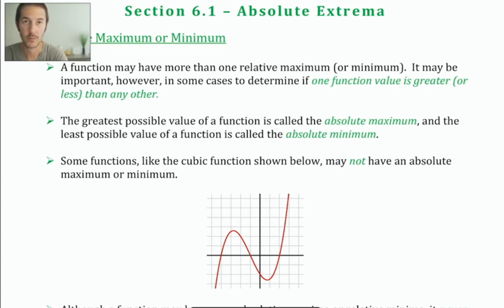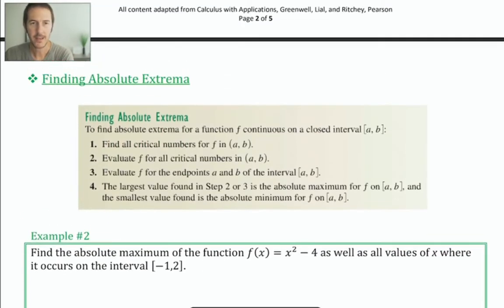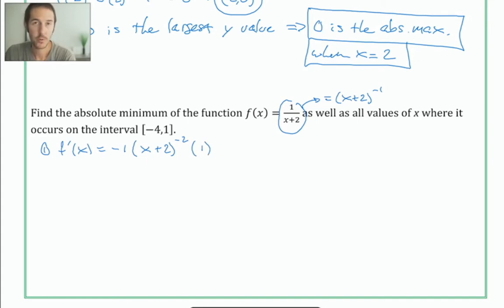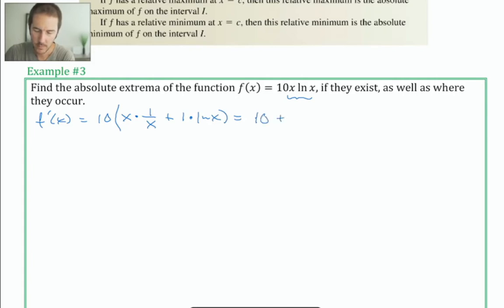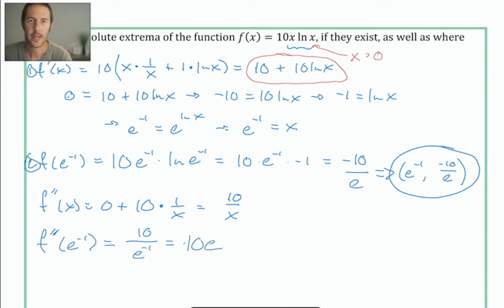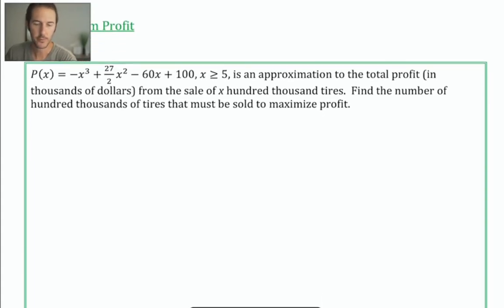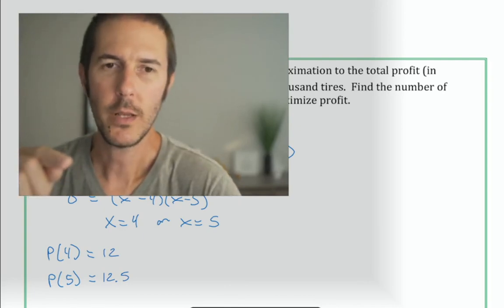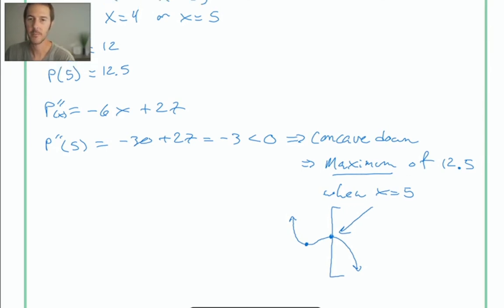Elem Calc - 6.1 - Absolute Extrema